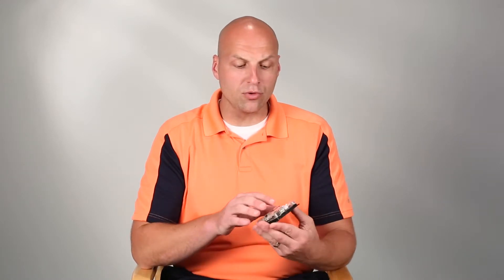TETRIX® PULSE™ Robotics Controller: Robotics in Middle School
Educator and robotics enthusiast, Aaron Maurer, believes middle school is a perfect place to begin robotics education, and particularly by introducing them with TETRIX® PRIME and PULSE™. The products are incredibly durable, meaning they’re great for daily reuse and making them a solid investment. Further, the coding interface allows for differentiation and growth over time. Check out what else he says about robotics in middle school.